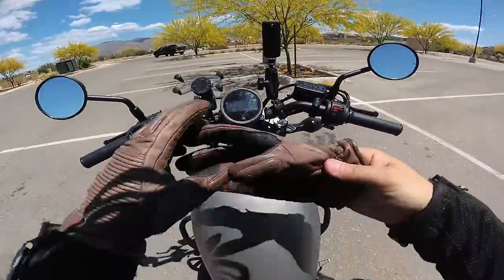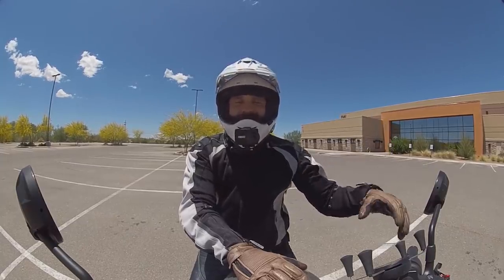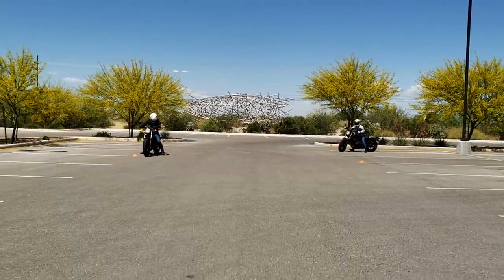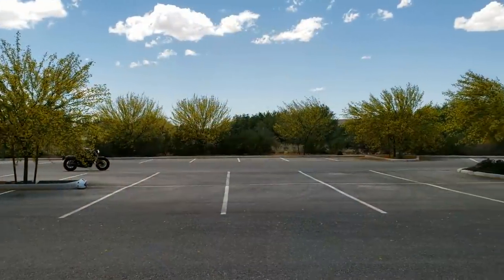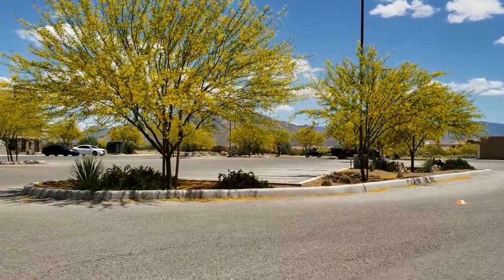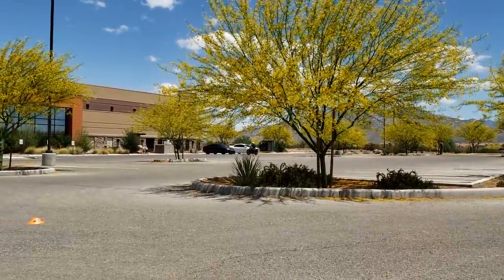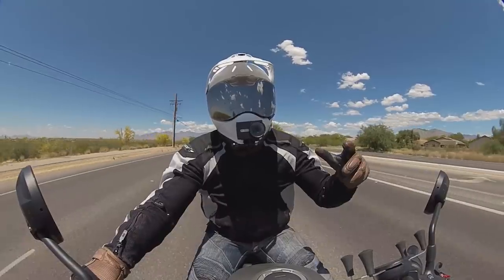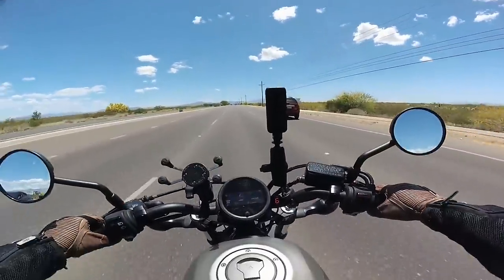New & Returning Motorcycle Riders / WATCH THIS!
👉JOIN ME and follow @progressivemc on Instagram! Also, come see me at the Long Beach Progressive IMS in 2019!
                                      PATRONS!
🤟 DDFM LEGEND: DAN SHEA, KEVIN GABEL
🤟 DDFM Senior Crew: Sean P, Nick F, Julie O, Quentin Webb aka Qdub, Bryan, Tyler N, Brock D, Stephen, Todd Jr., Slawson, Chris H, Ocie Gay, Tango47, Bobbi H, Scott C, Scratch, Layne Z, Slawson, Joshua R, Austin S, Dan S, Zachary S, Corey W, Eva M, Allen W, Brandon B, Douglas H, Danny C, RoadWrangler, Christopher D, William L, Orion aka “Metatron”, Connor, DueyDidit, TriumphBabe, Goldendomer316, Rakk aka “The Hater Baiter”, Josiah M, Murai, Venezia aka “TONY”, Raynin “Hold My Beer”, Johnny Ringo, Juan C, WayWardRebelAce, & OG Night Rider aka “MUSTACHE”!!!
                                      MY PARTNERS
☑️ Ride ARIZONA Motorcycle Training Centers 👍Ask for DanDanTheFireman!👍
                                      LEGAL
Visitors to DanDanTheFireman should always seek training in person from an accredited training facility. DanDanTheFireman assumes no responsibility for information contained on this channel and disclaims all liability in respect of such information. In addition, none of the DanDanTheFireman content will form any part of any contract between us or constitute any type of offer by DanDanTheFireman. Specific disclaimers may apply in addition to certain content or parts of the channel. DanDanTheFireman hereby excludes liability for any claims, losses, demands, or damages of any kind whatsoever with regard to any information, content, or services provided, including but not limited to direct, indirect, incidental, or consequential loss or damages, compensatory damages, loss of profits, or data, or otherwise.